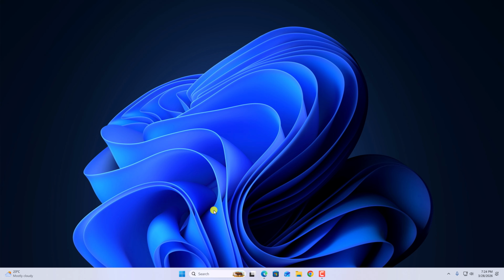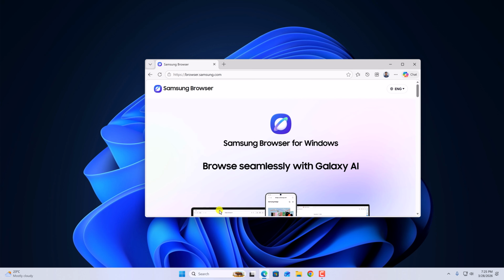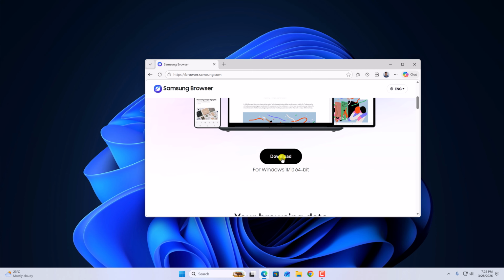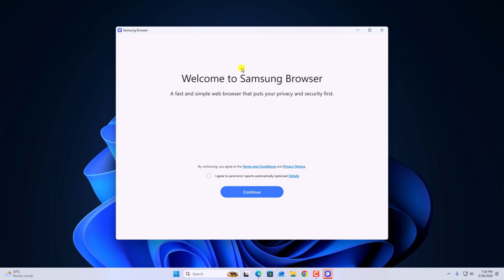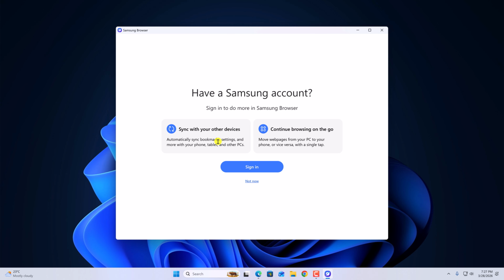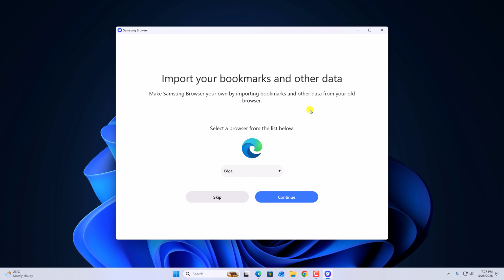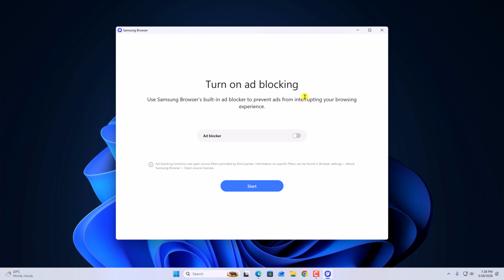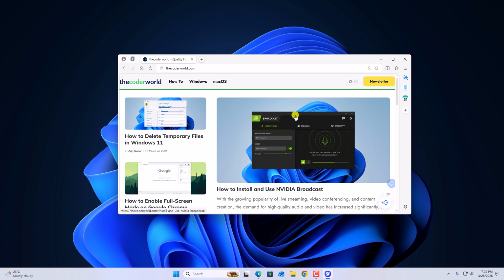How to Install Samsung Browser on Windows 11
In this video, we are going to learn how to install Samsung Browser on Windows 11. Samsung has finally released its browser for Windows 11, and you can easily download and install it on your system.